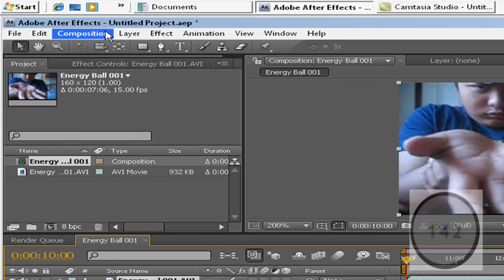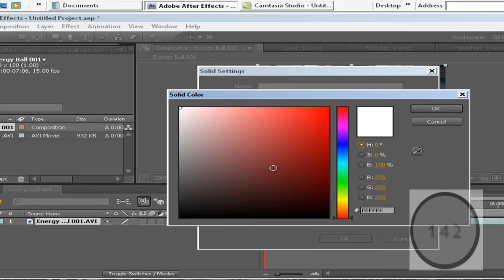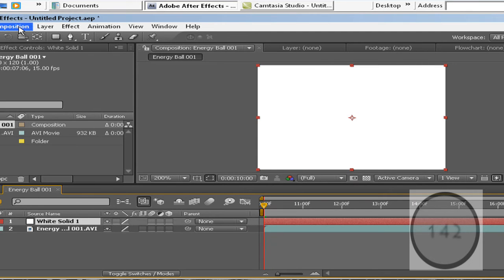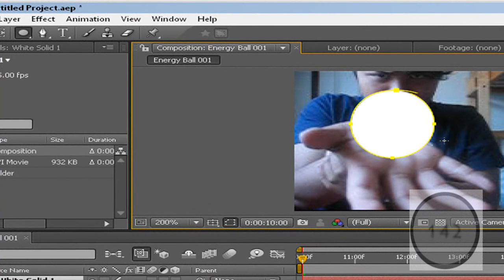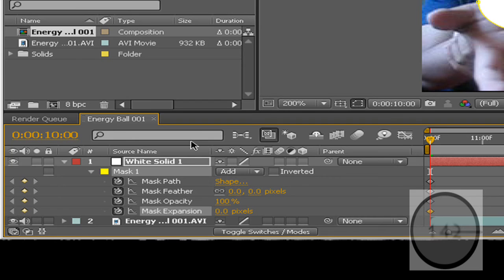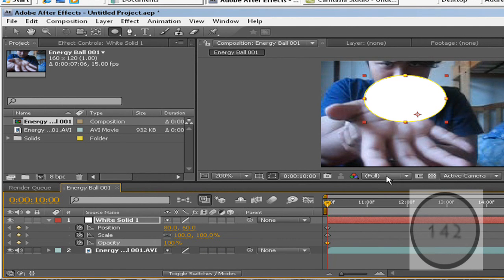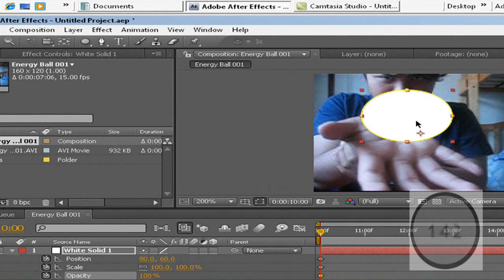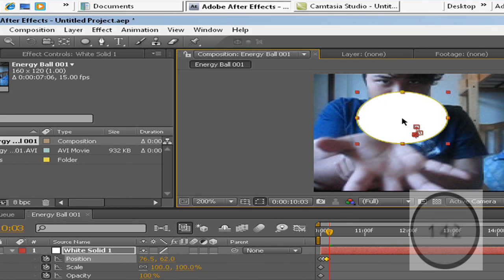How To make An Energy Ball In Adobe After Effects CS4 part 1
This is part 1 of this tut.